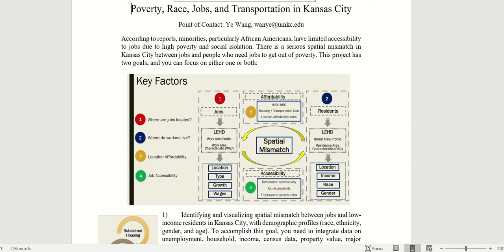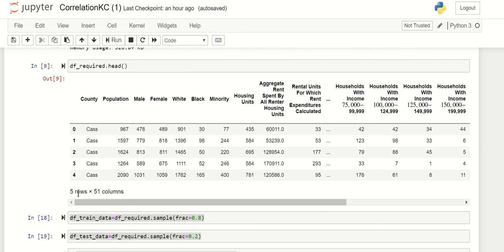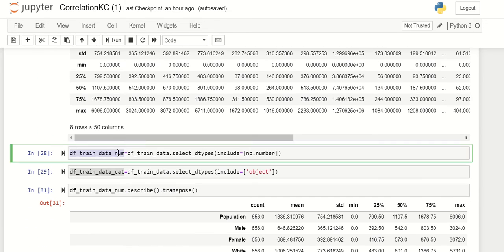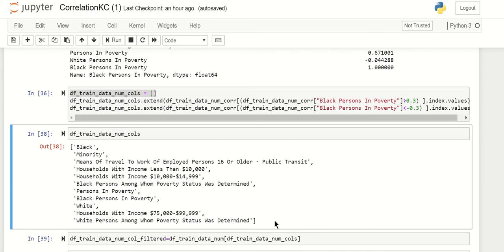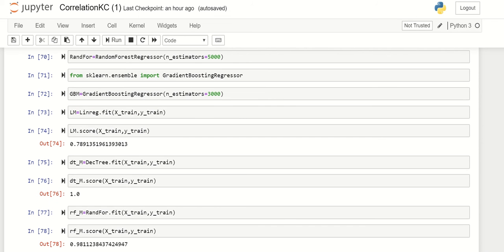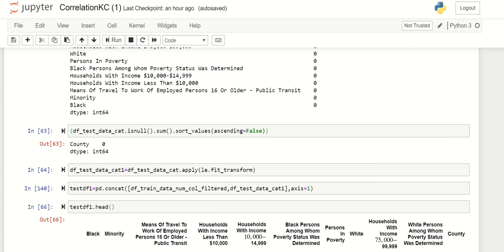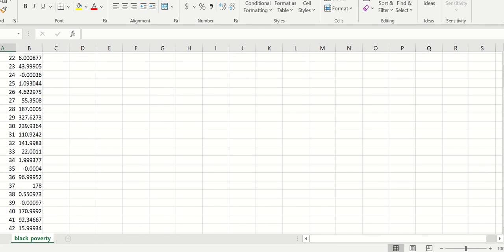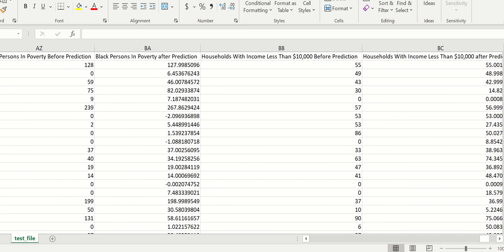KC_Correlation_Gauntlet